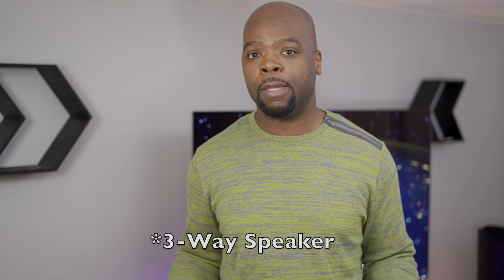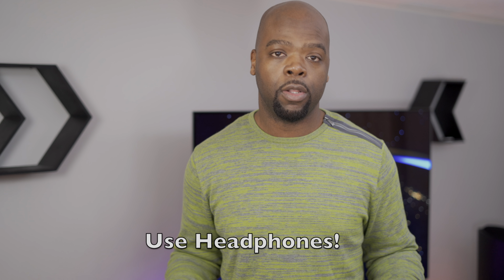SVS PB-3000 Music Demo | Is a ported sub good for music? [4K HDR]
A music demo of the SVS PB3000 in Sealed and Standard modes playing in stereo.

Speakers crossover at 80hz. Bass 5dB hot to emphasize bass performance.

It Was Written - Damian Jr Gong Marley

Jack of Speed - Steely Dan

Flight of the Cosmic Hippo - Béla Fleck & The Flecktones

Get Lucky - Daft Punk

+For demonstration purposes only. I don’t not own the rights to these songs.+

SVS SB3000 Subwoofer:
Amazon SVS
SVS PB3000 Subwoofer:
Amazon SVS
SVS SB4000 Subwoofer:
Amazon SVS
SVS PB4000 Subwoofer:
Amazon SVS
SVS Prime Elevation Speakers:
Amazon SVS

My Front towers
My Surround bookshelves
Dolby Atmos Receiver
My In-ceiling Atmos Speakers
My Amplifier
4K HDR TV